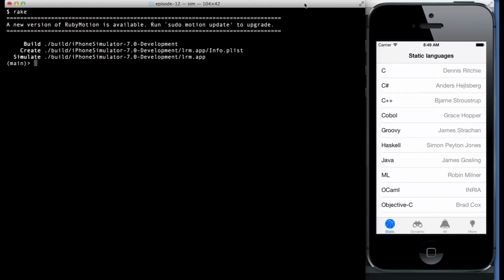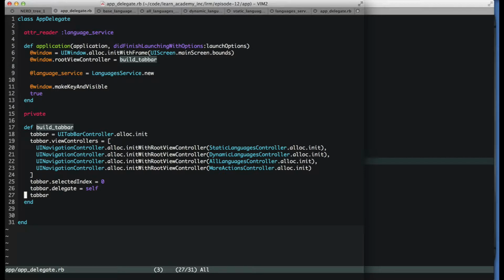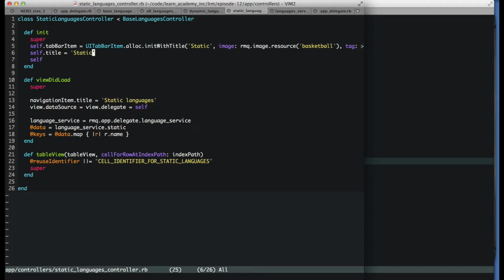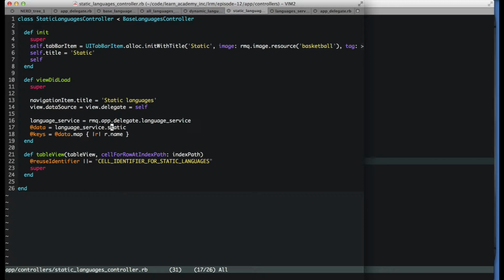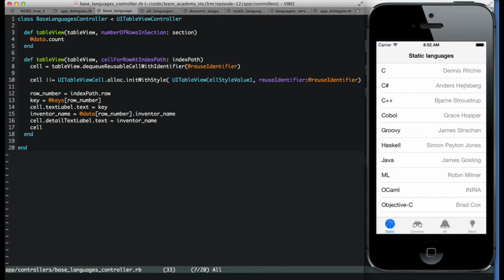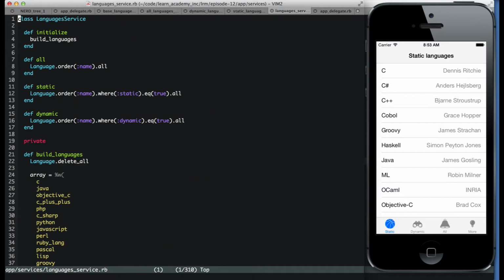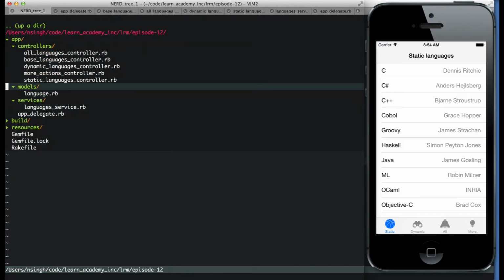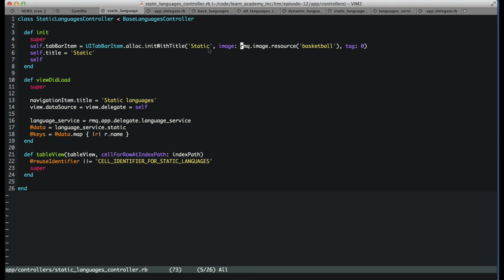Learn RubyMotion Episode 12